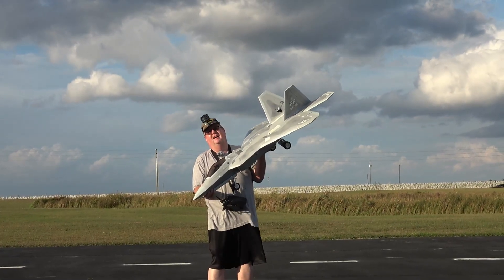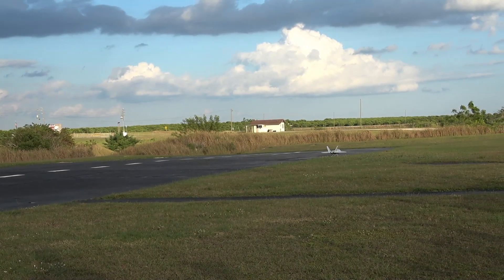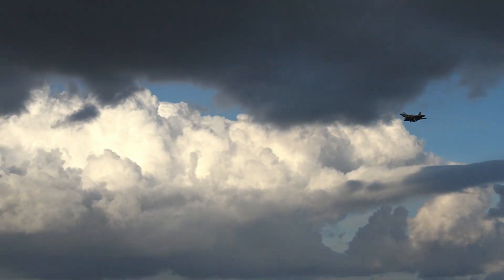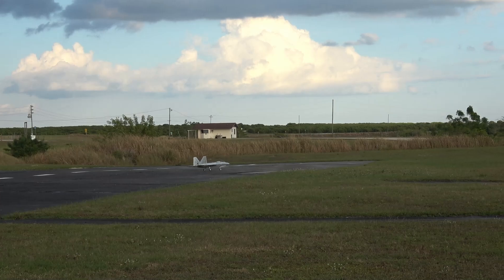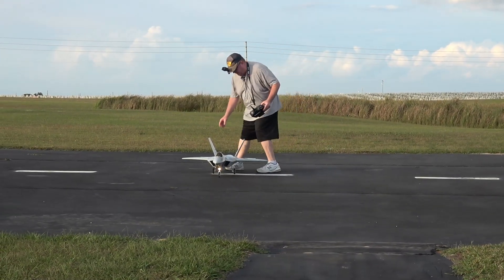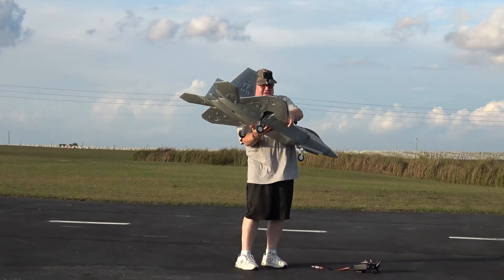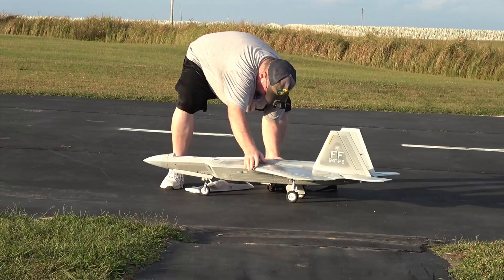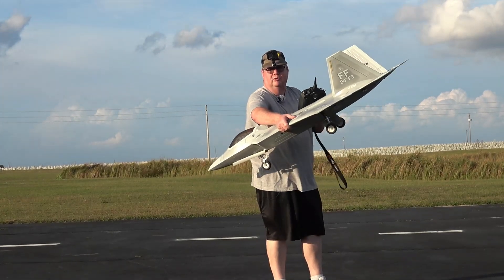FREEWING F-22 90MM H.P. LOVING IT MORE AND MORE! Fat Guy Flies RC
God bless!!